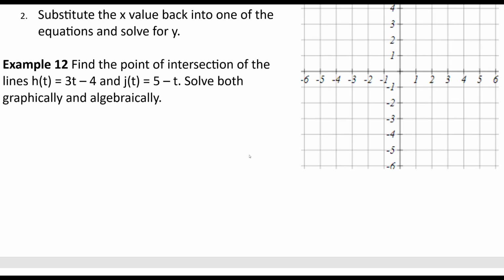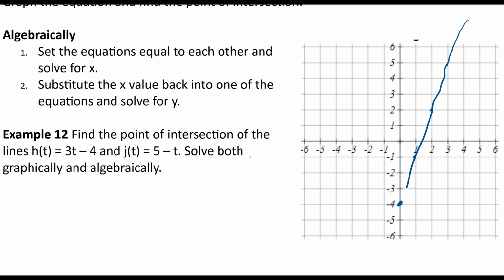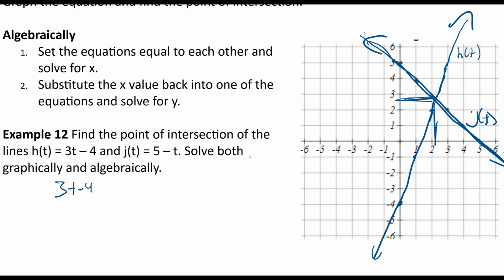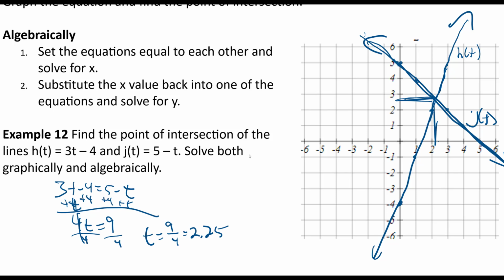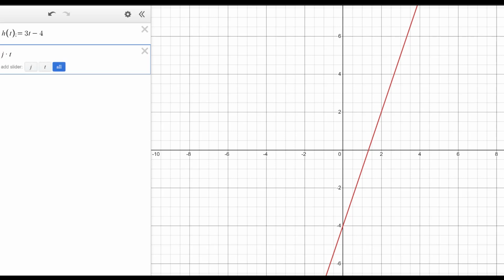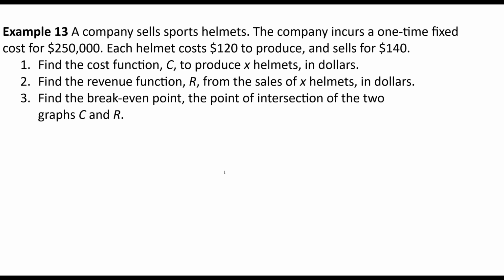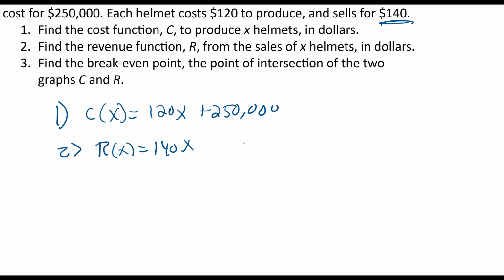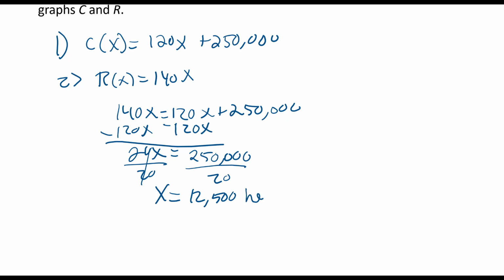Solving a System of Linear Equations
In this video, we look at solving a system of linear equations using a graph and by using algebra.